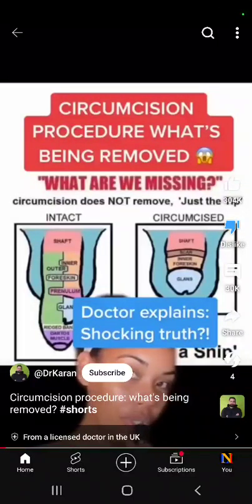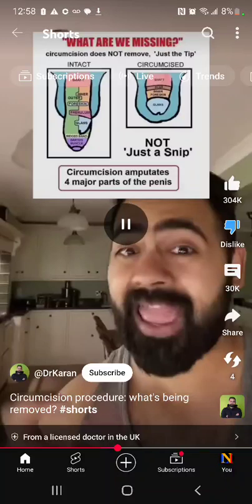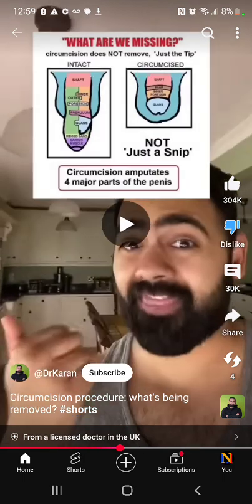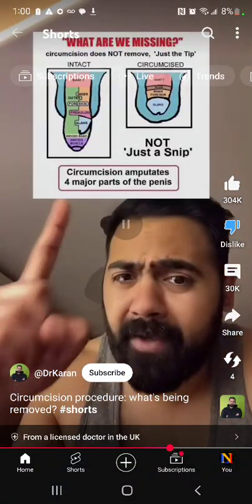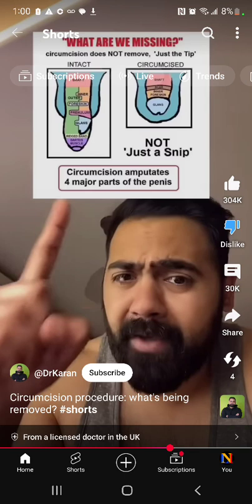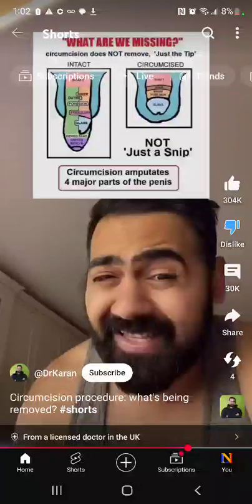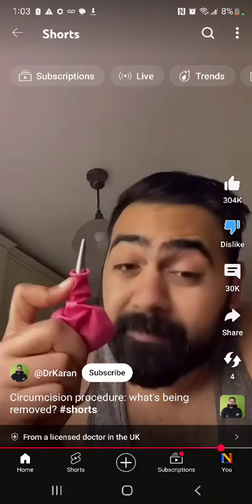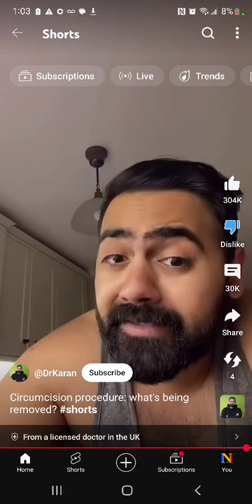DUCKtor Karan Exposes Modern Medicine's Lack of BASIC Anatomical Knowledge